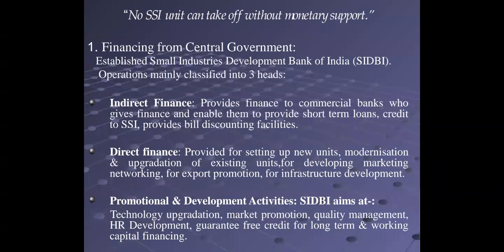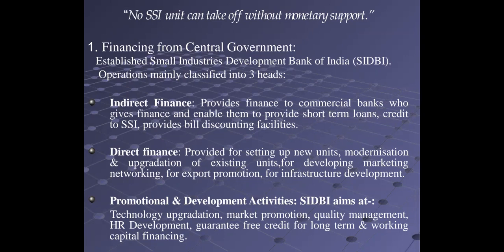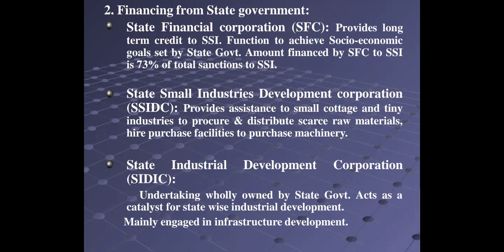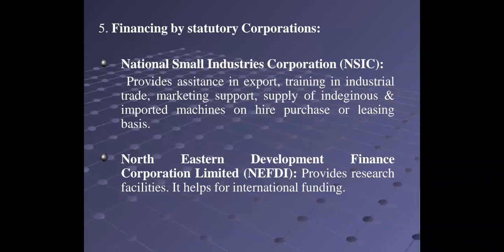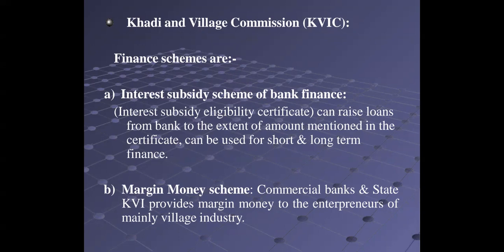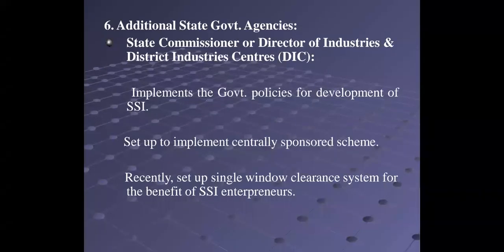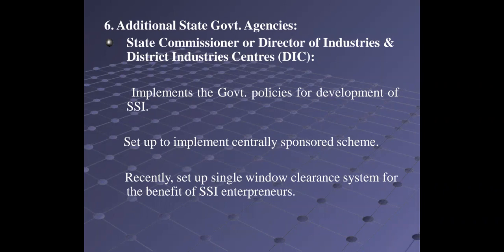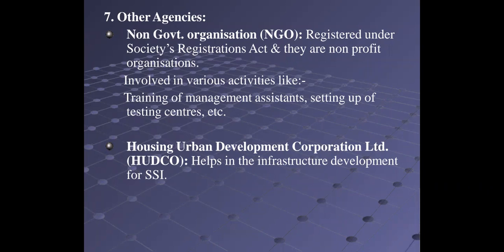Small industry finance in developing countries